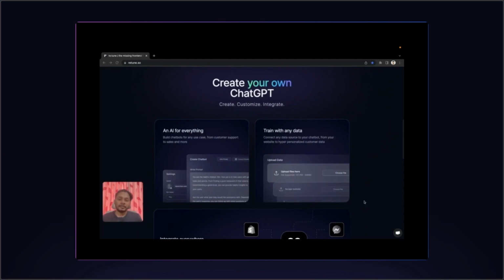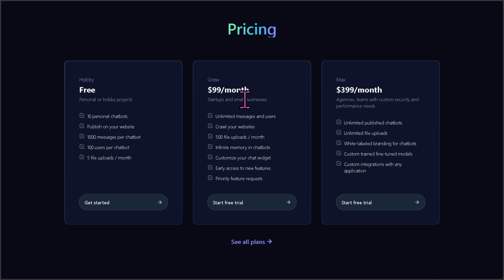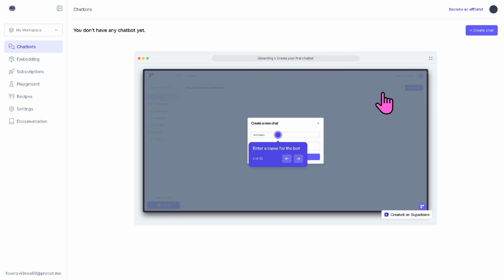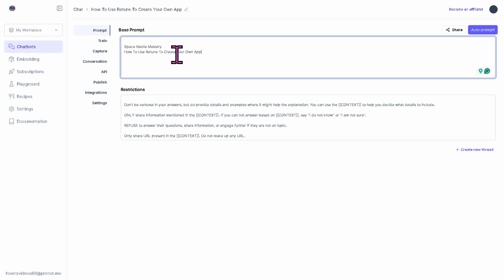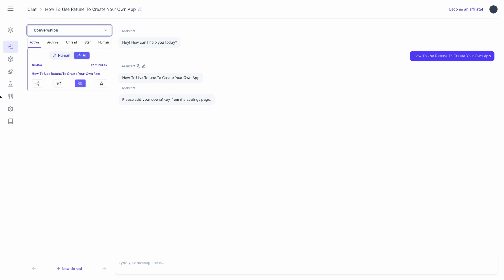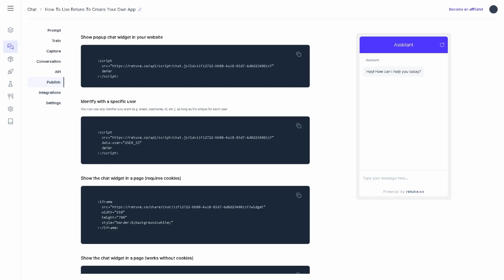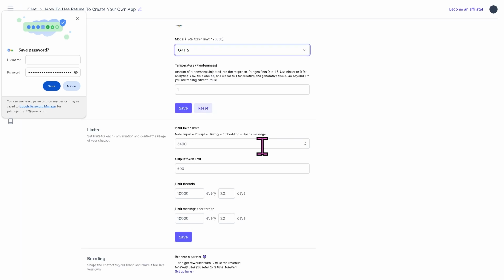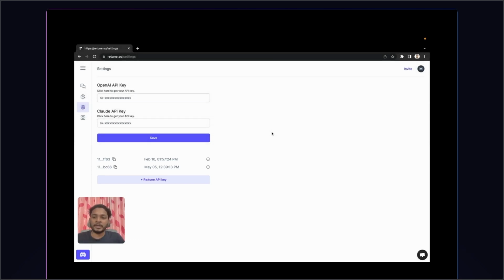How to use Retune to create your own app in 2026 (Full Guide)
Are you looking to build powerful AI applications without writing a single line of code? In this video, we dive deep into Retune, the ultimate platform for building and managing LLM-powered apps. Whether you are a beginner or an entrepreneur, this 2026 guide covers everything you need to launch your own software today.

What you will learn in this video:
• How to set up your Retune account and workspace
• Connecting data sources and training your AI model
• Designing the user interface and chat experience
• Deploying your custom app to the web in minutes
• Optimizing your AI for better performance and API usage